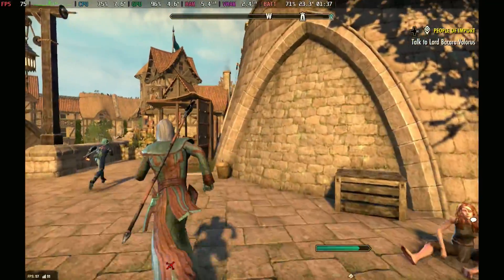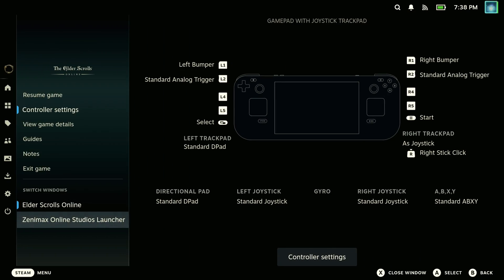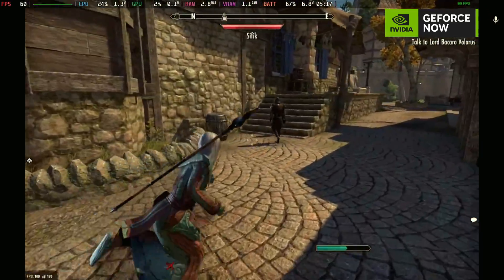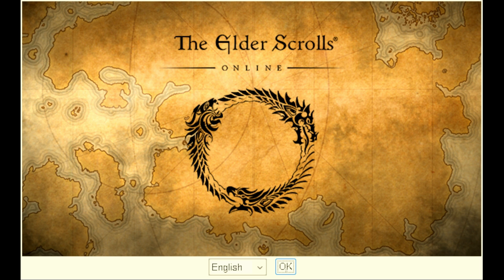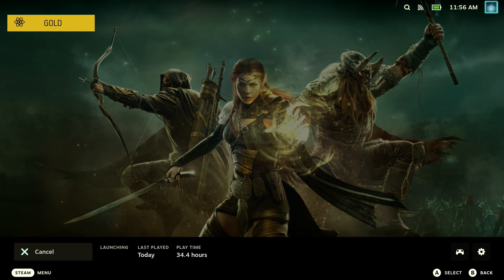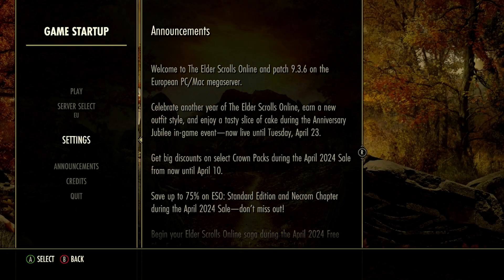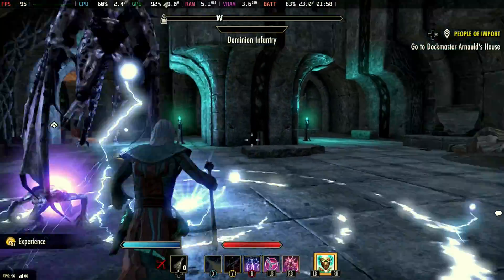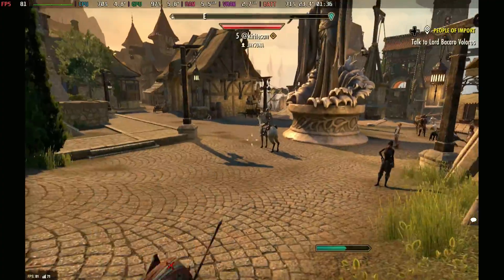The Elder Scrolls Online Gameplay & Updated Guide for Steam Deck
How to get The Elder Scrolls Online working on the Steam Deck and the best settings to get the most out of your game.